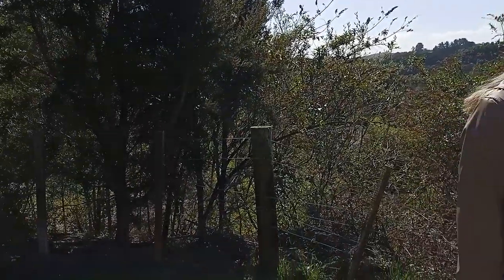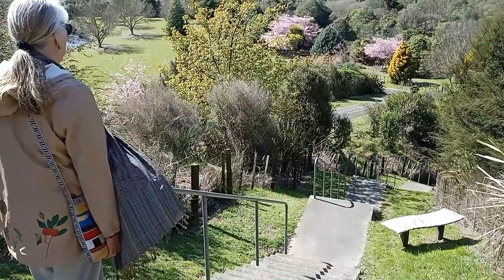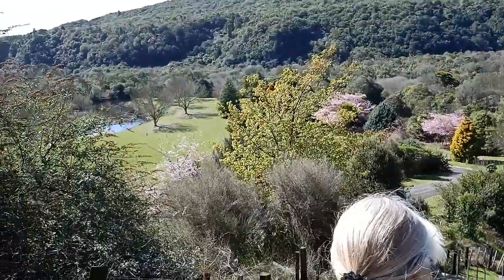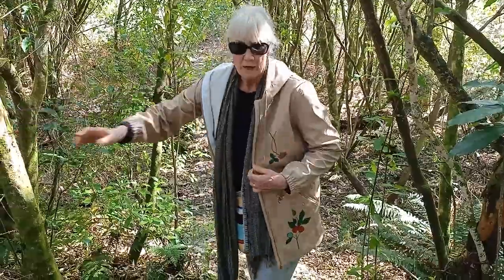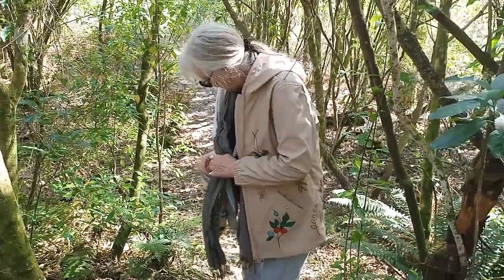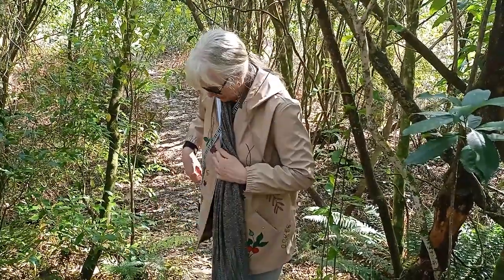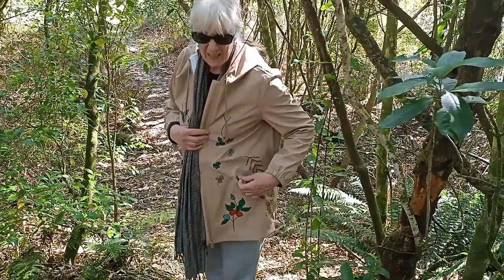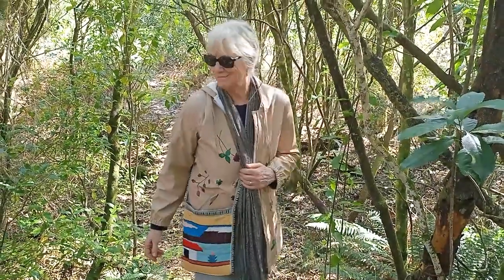Riverpark Drive Kuratau New Zealand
the end of our street Riverpark Drive, Kuratau going toward Lake Taupo. only a few blocks to the end then lots of trails...we will do less driving in the future and explore our own area - perhaps
blog at neuage.me